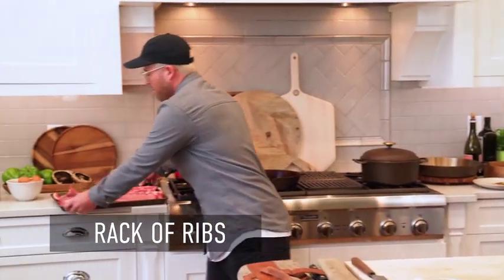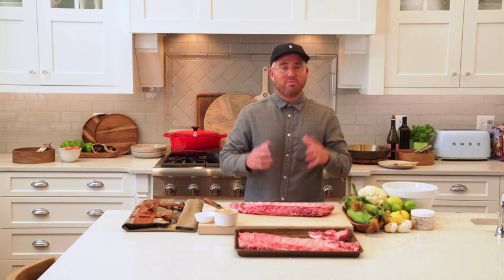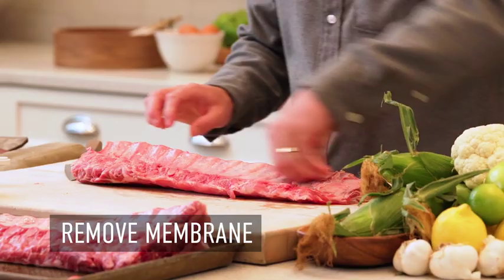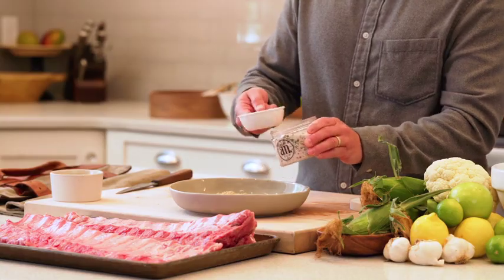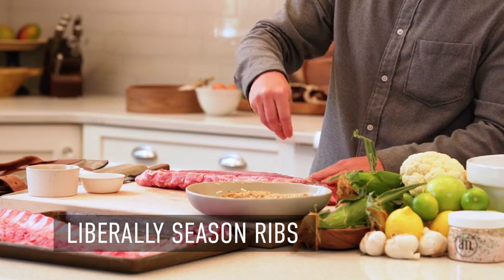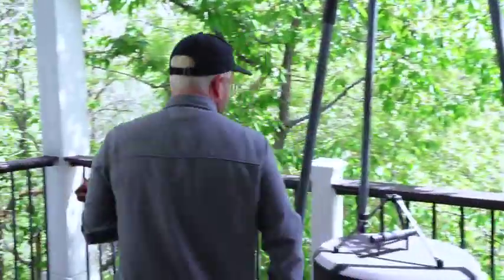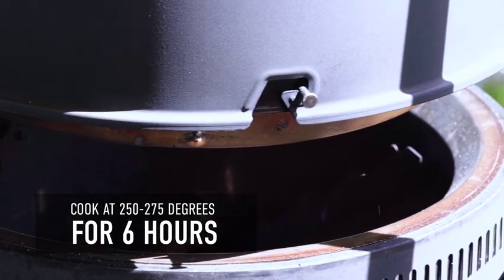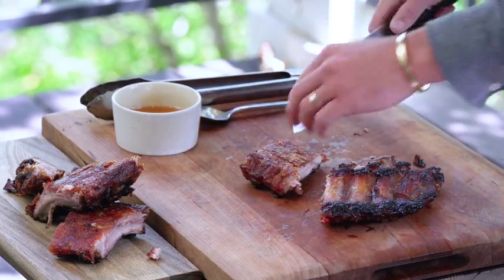BBQ PORK RIBS W/ MARCO NICCOLI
Ingredients
3 baby back ribs
1⁄4 cup am salt
1⁄2 cup brown sugar

Instructions
1. Start your barrel by preheating to low heat or low track of your barrel.
2. In a small bowl combine am salt and brown sugar together.
3. Massage the ribs all over with the rub and place on a baking sheet, loosely cover with plastic wrap and let rest at room temperature for 1 hour.
4. Once the barrel is smoldering at a low heat place the ribs on the grill. Barbeque for 3-4 hours until the meat starts to pull away from the bones. Remove carefully and wrap in butcher paper or foil. Let rest for one hour.
5. Spoon over bbq sauce if desired before serving.